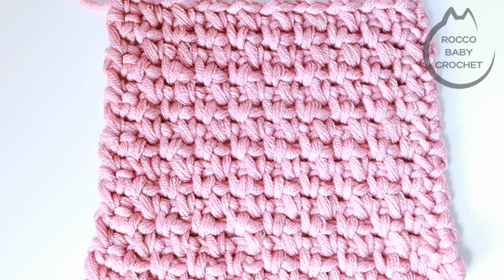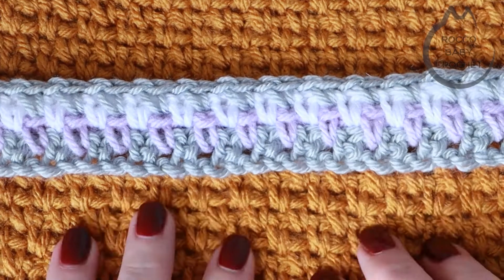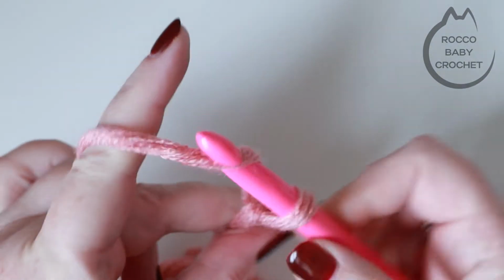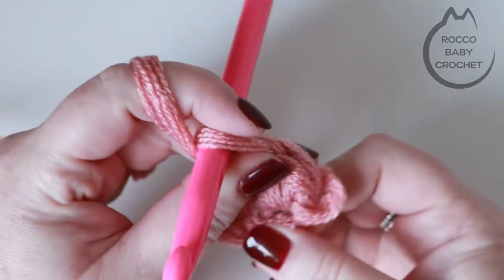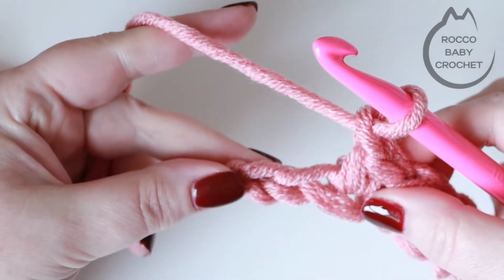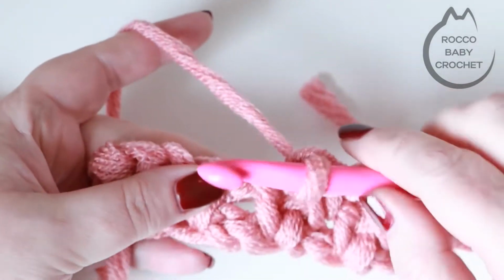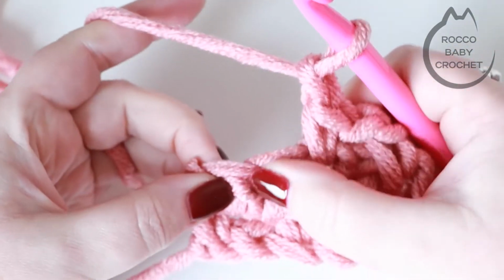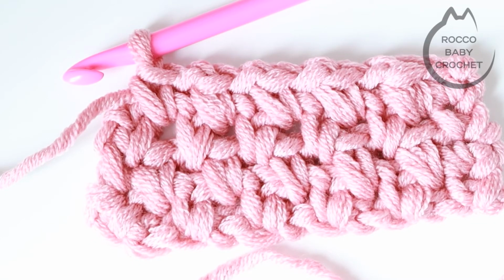HOW TO CROCHET THE LINEN STITCH AKA MOSS OR GRANITE STITCH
Follow along with this beginner friendly stitch tutorial to learn how to crochet the Linen Stitch (also know as the Moss or Granite Stitch). It has a beautiful subtle texture and the Stitch creates a beautiful drape making it perfect for wearable items. The Linen stitch is created by repeating rows 2 and 3 until your project is the size you desire this tutorial is all time stamped for you to make it easy for you to jump between these two rows. I hope you love it as much as I do

Love Lis xxx

Time Stamps
00:00 - Intro
03:19 - Foundation Chain
04:15 - Row 1
07:04 - Row 2
09:01 - Row 3